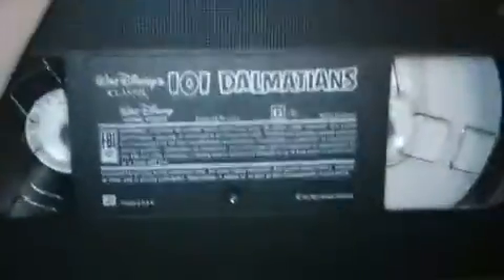Bad News Video For January 26th, 2014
My old copy of the 1992 Black Diamond Classics VHS of "101 Dalmatians" got stuck in the VCR and broke. I will be splicing this tape.